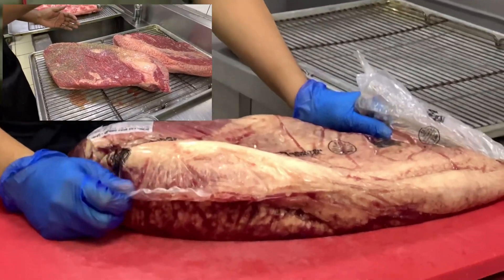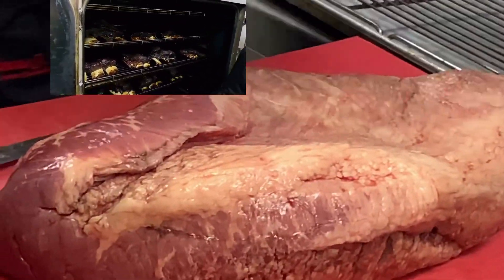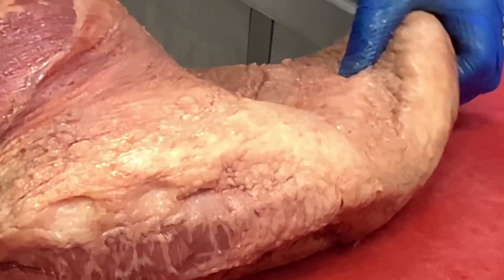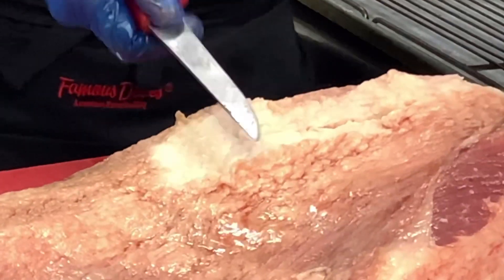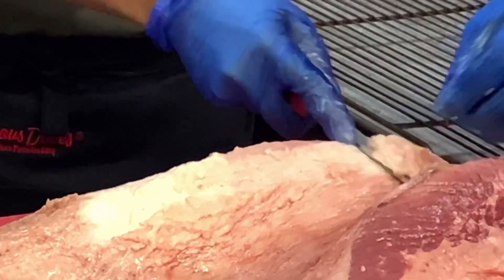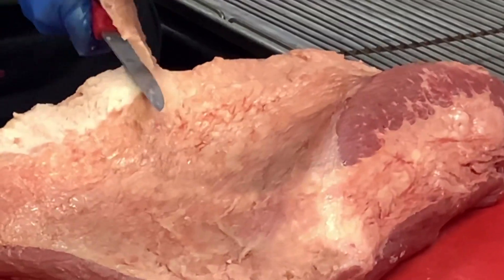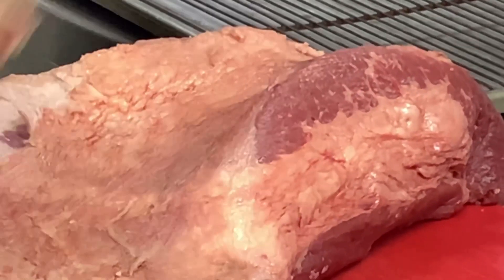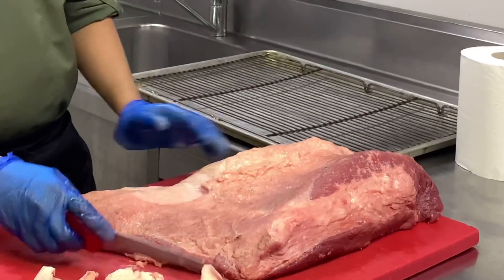How to Trim Brisket Fat | How to Properly Trim a Brisket | American BBQ...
Hi,
Im professional chef and willing to share my experience and knowledge with the society though YT channel.
Is channel pe apko milega basic knowledge of hotel.

1. Hotel Job
2. Kitchen basic knowledge
3. Hotel training video
4. Everything Related to Hospitality.
5. Italian
6. Continental.

                   How To Trim Brisket Fat
Today we are showing how to trim a brisket fat very easy for American BBQ. This is a great how to for the beginners looking to mix thinks up and make a great tasting brisket with maximum yield off the smoker.

Brisket, how to trim brisket, how to trim brisker fat,how to cut brisket, beef brisket.